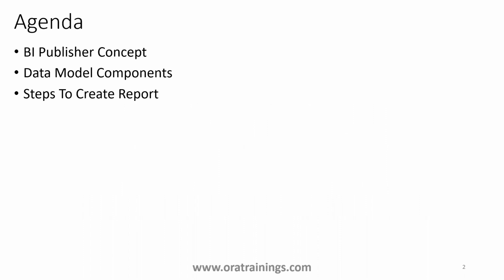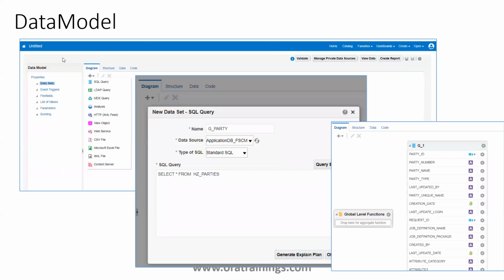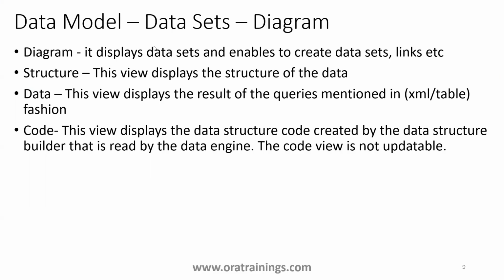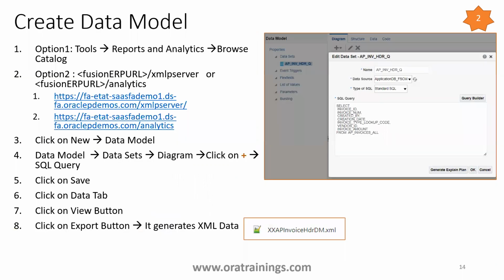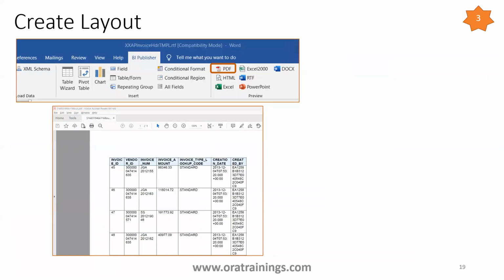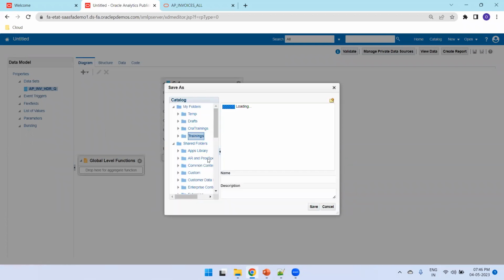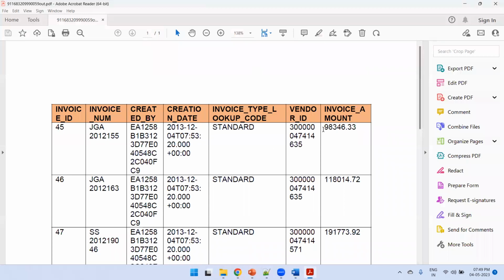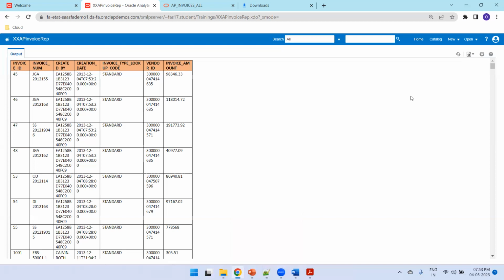How To Create Data Model and Reports - Detail Steps For Beginner- Oracle BI Reports